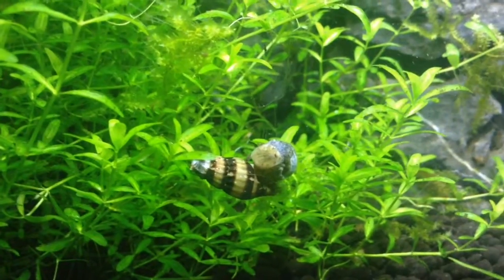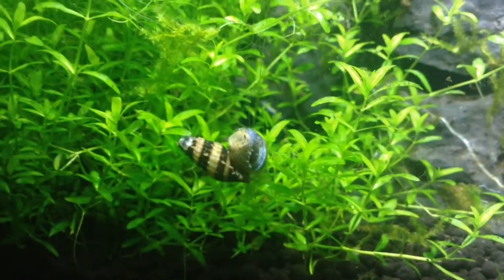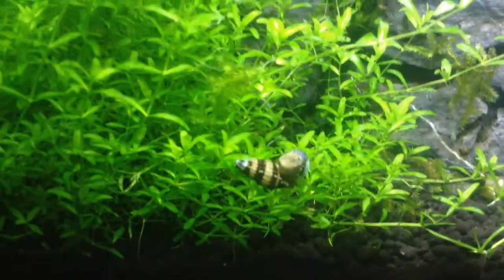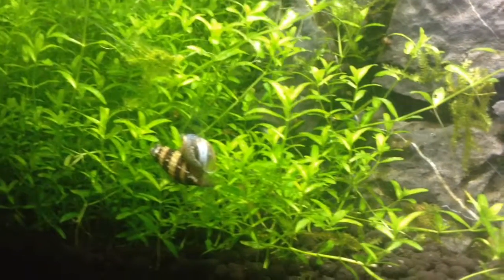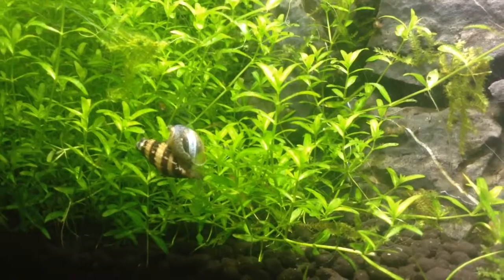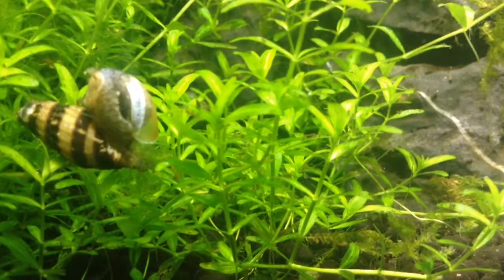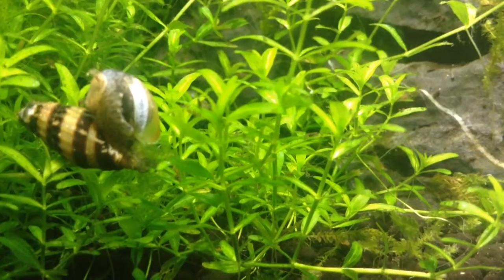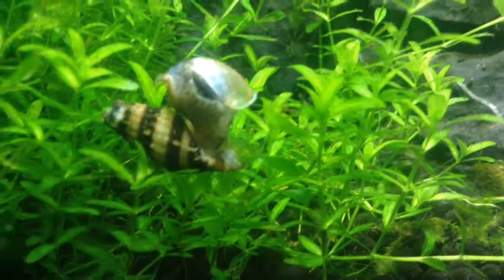Assassin snail feeding and quick update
Sorry about audio glitches. I'm going away for the summer and will hopefully be able to bring beau my Betta if so expect more videos on him .